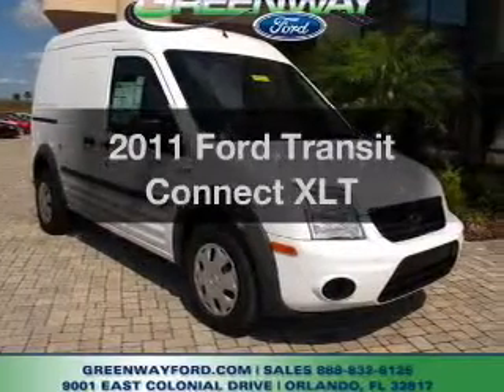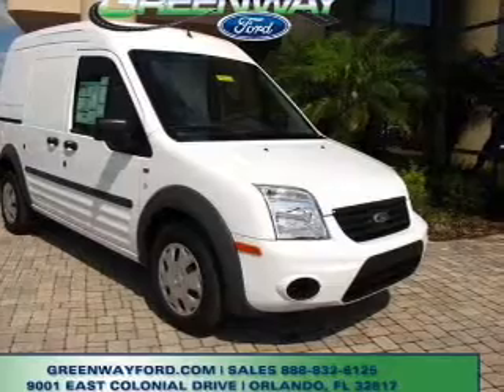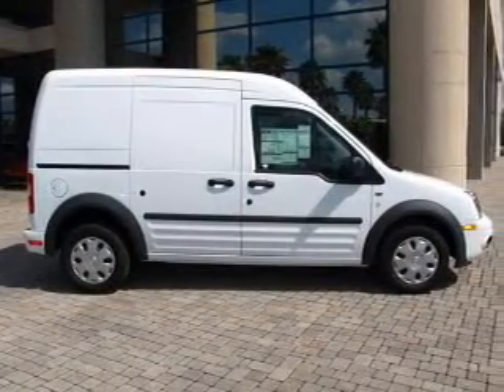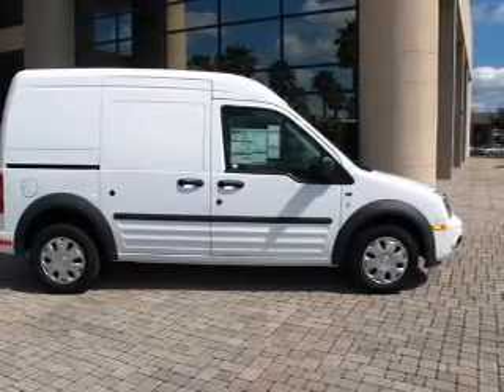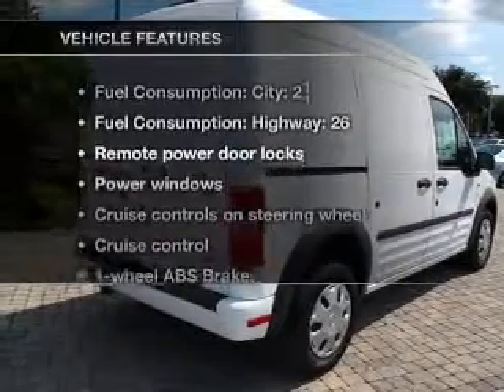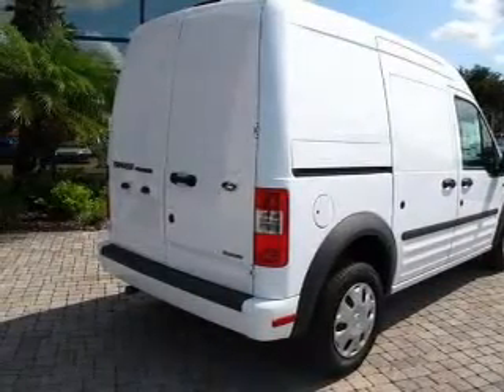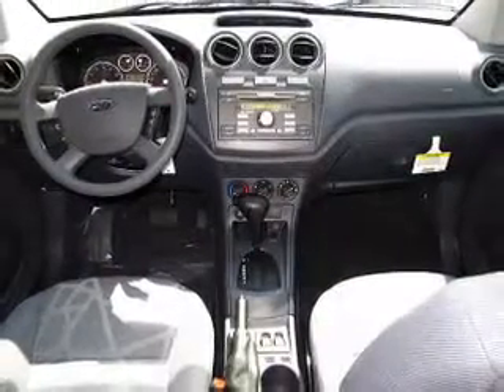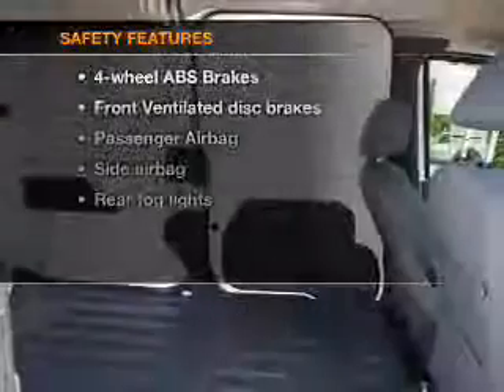2011 Ford Transit Connect - Orlando FL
Year: 2011
Make: Ford
Model: Transit Connect
Trim: XLT
Engine: 2.0 liter inline 4 cylinder 16 valve
Transmission: 4-Speed Automatic
Color: Frozen White
Mileage: 20
Address:
9001 E Colonial Dr